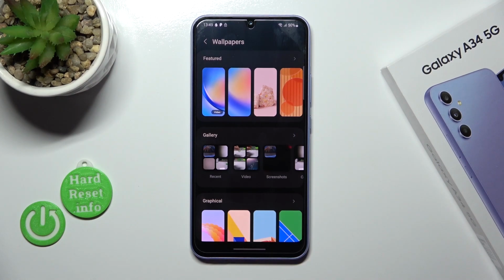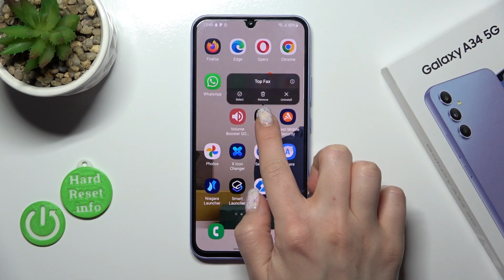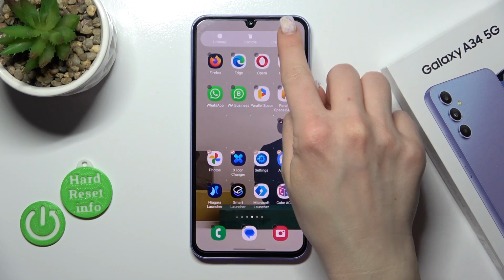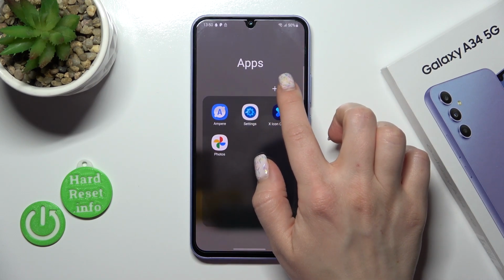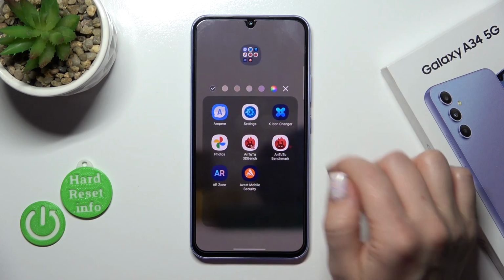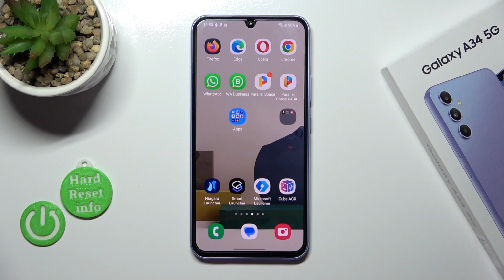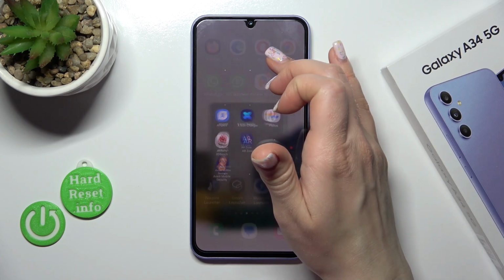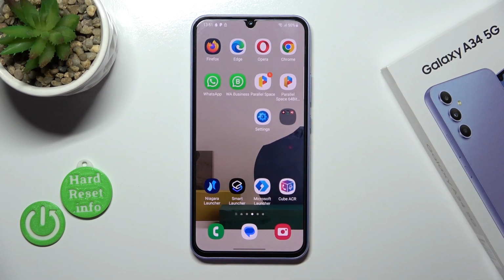How to How to Create Folders on Home Screen on SAMSUNG GALAXY A34 - Group App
To learn more tutorials about SAMSUNG GALAXY A34:
Hi there! If you have a lot of applications on your SAMSUNG GALAXY A34, you should move them to Folders. Today, in this video, our specialist will demonstrate to you how to Create a Folder on the Home Screen on your SAMSUNG GALAXY A34. Follow all the instructions step-by-step described by our expert and try to perform this operation yourself successfully. If you have any questions, you can ask them in a comment. Visit our YouTube Channel to discover more video tutorials about your SAMSUNG GALAXY A34 and other devices. Thank you for staying with us and watching our videos!

How to Create a Folder on SAMSUNG GALAXY A34?
How to Group Apps on SAMSUNG GALAXY A34?
How to Put Apps in a  Folder on SAMSUNG GALAXY A34?